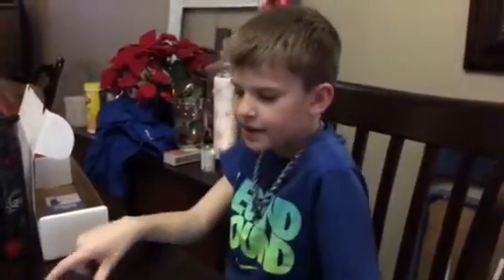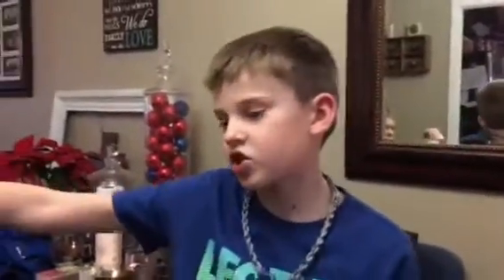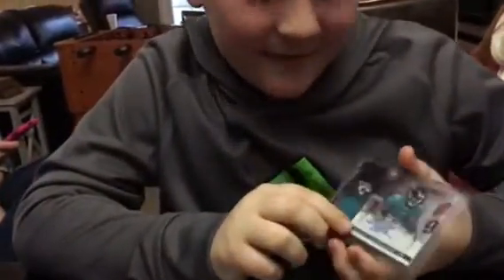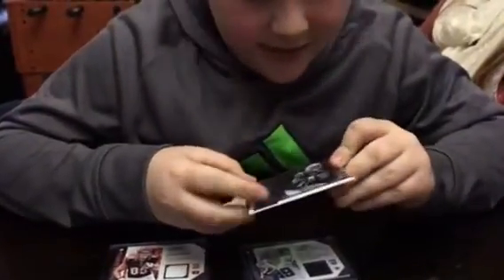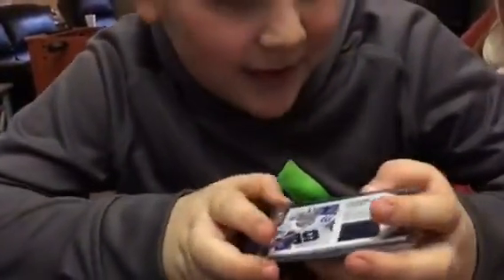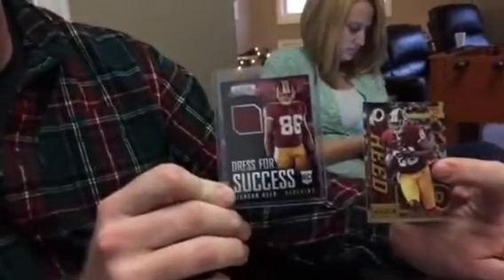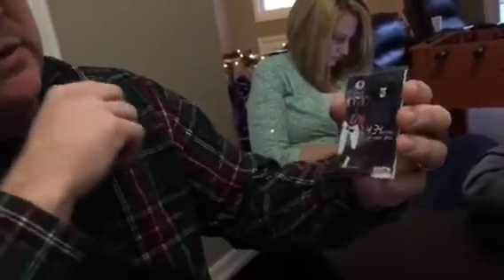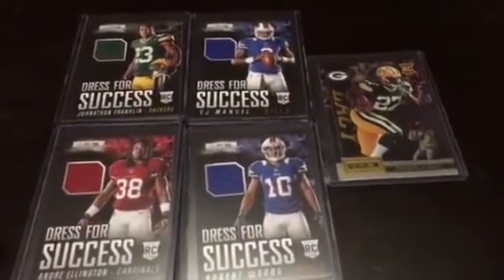Panini 2013 Rookies and Stars Longevity Football- 4 Box Recap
4 Hits Per Box
4 Boxes Opened
Father/Sons/Cousins Box Breaks